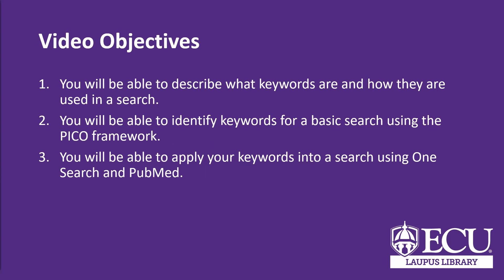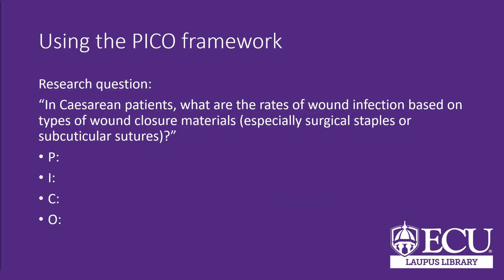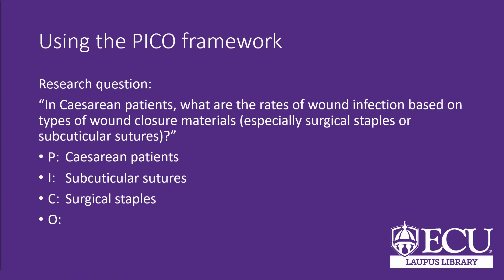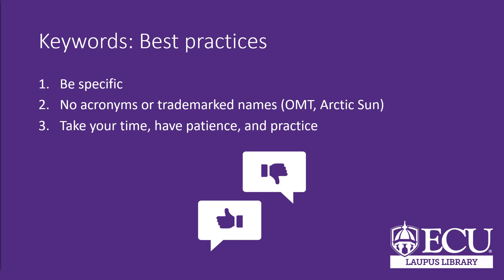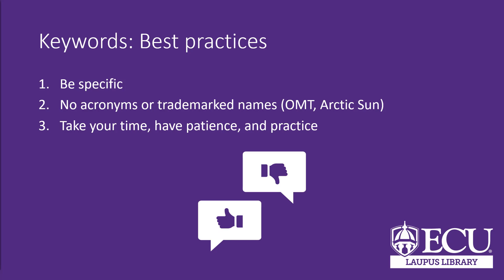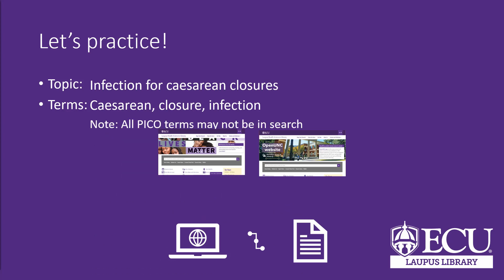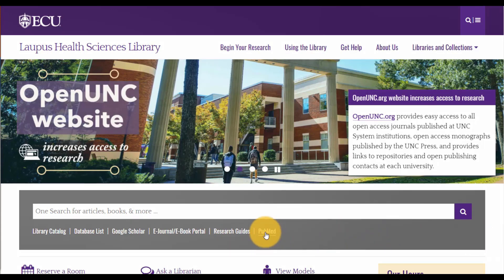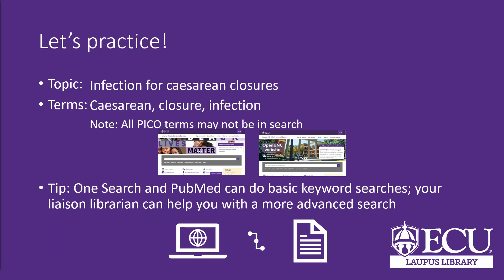Choosing Keywords when Searching with a PICO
A brief look at choosing terms to use in a search using the PICO framework.